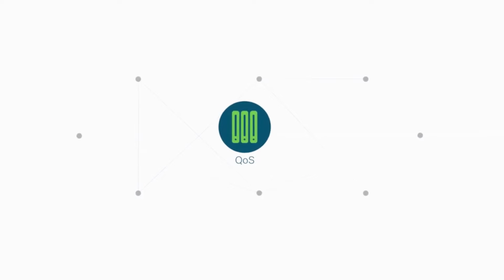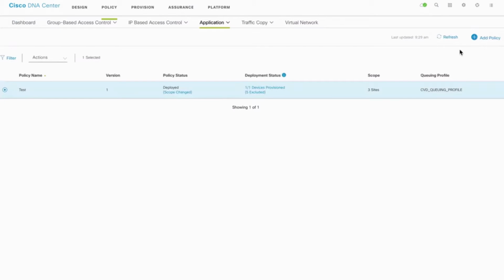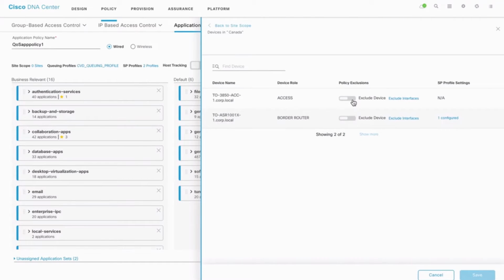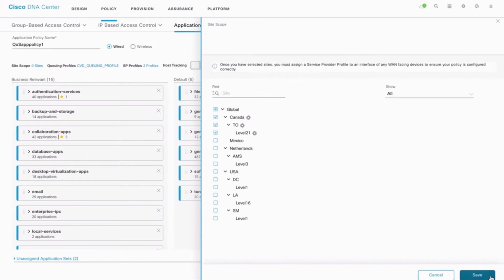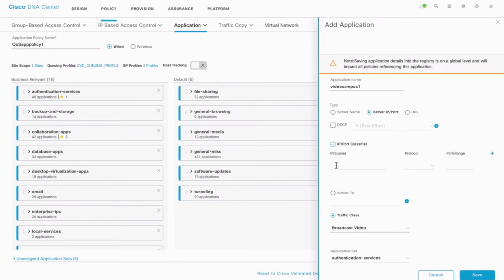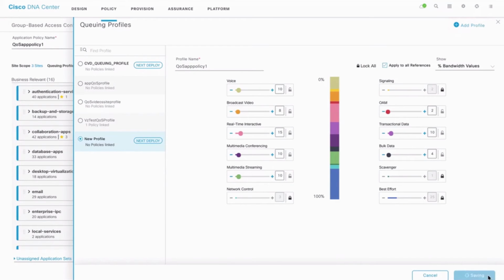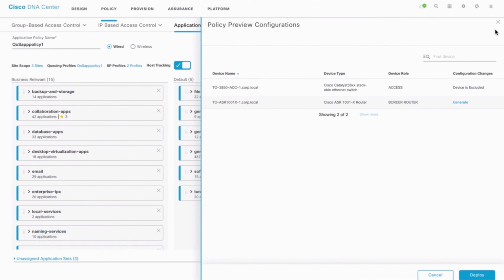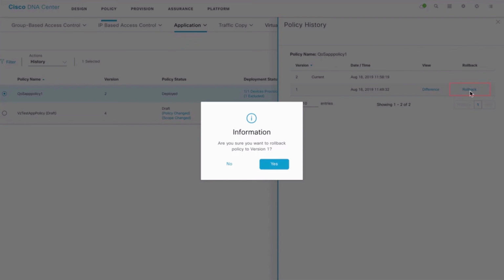Configure QoS in Cisco DNA Center